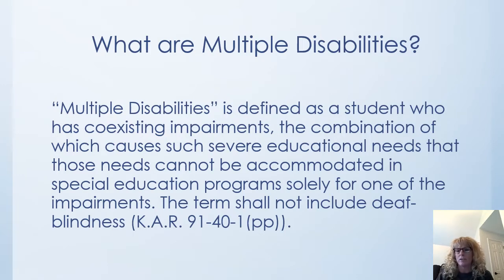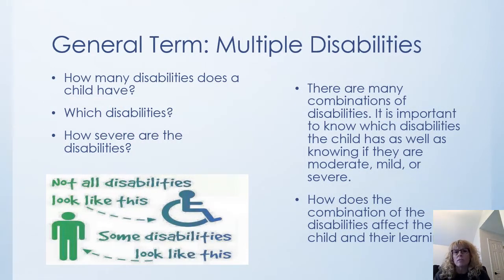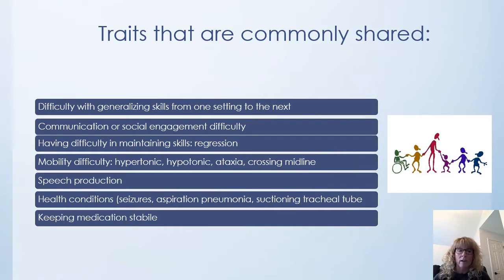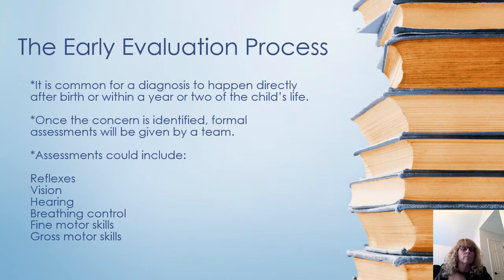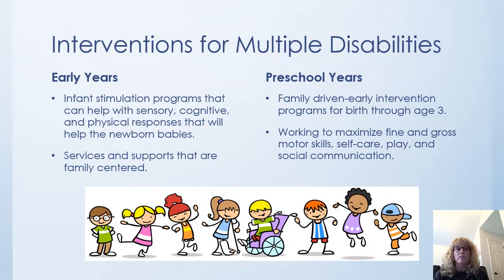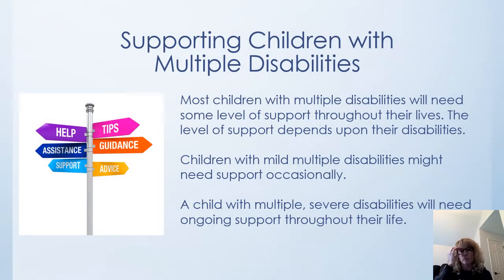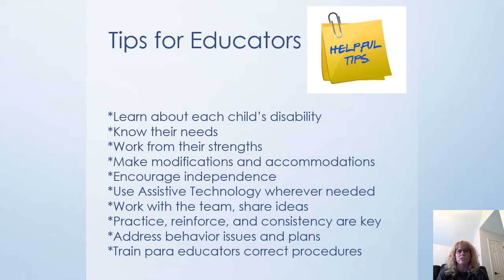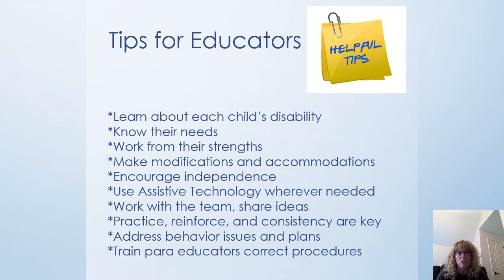McCarthy N-Multiple Disabilities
PowerPoint presentation for EDSP 711